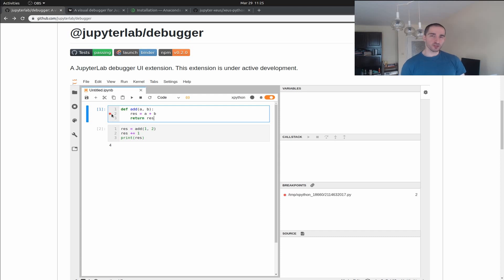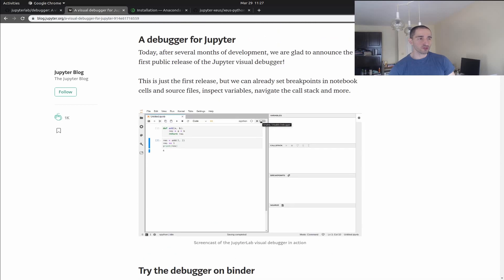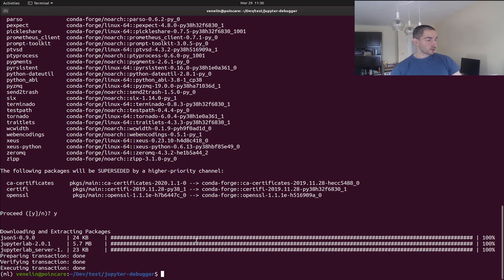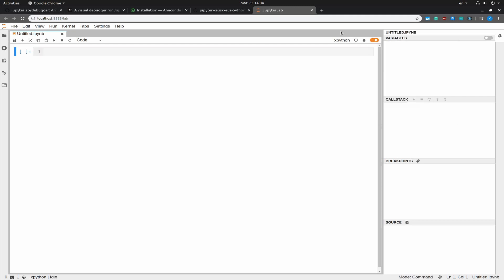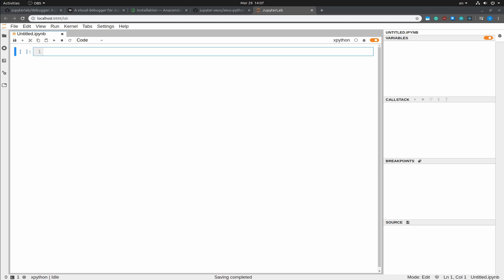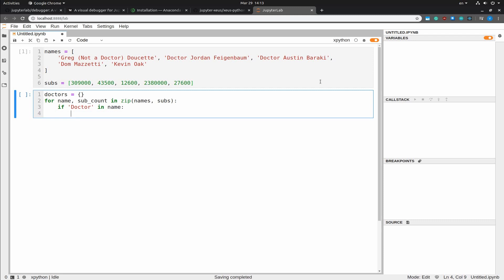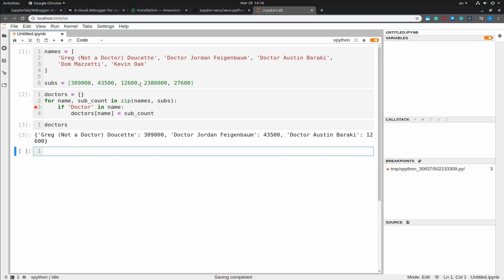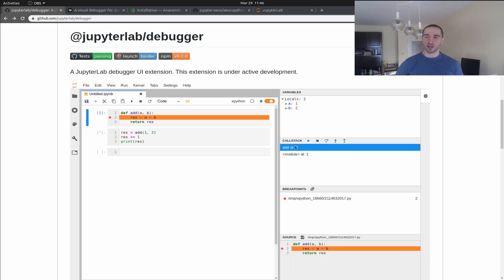Visual Debugger for Jupyter Lab/IPython Notebooks | Installation, Code Examples & Debugging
Get started with the new Visual Debugger for Jupyterlab. Learn how to set breakpoints, inspect variables, and navigate the call stack right into your notebooks! We'll have a look at a simple example of how to use the debugger in practice!

⭐️ Tutorial Contents ⭐️

(03:05)  Create new Conda environment and install the Jupyter debugger
(05:24)  Start the Jupyterlab server
(06:26)  Using the debugger into a notebook
(08:34)  Complete example on how to debug code in Jupyterlab